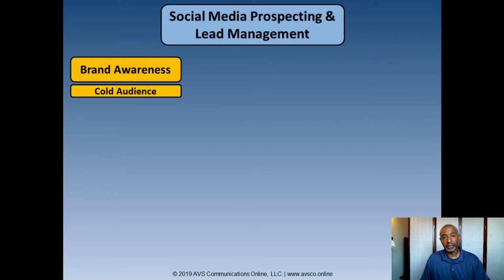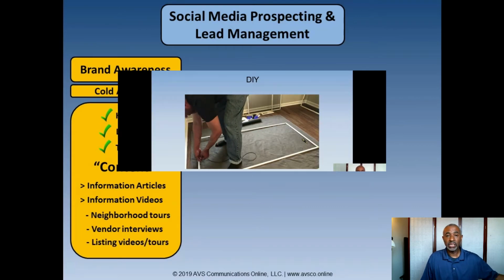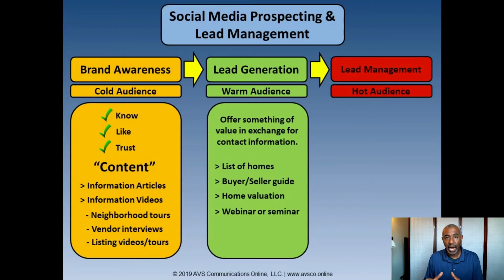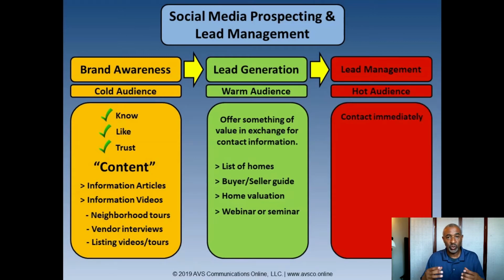How to Use Social Media to Grow Your Real Estate Business (2020)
This clip is an excerpt from a longer video (that includes a sales pitch at the end)

It explains The "Process" of curating a warm audience so you can generate leads and convert them to clients.